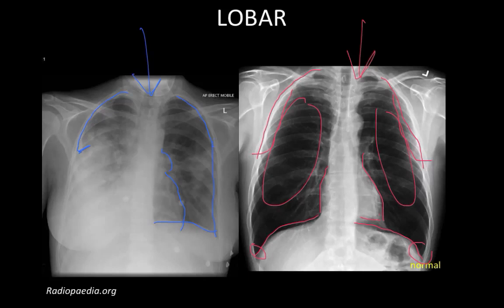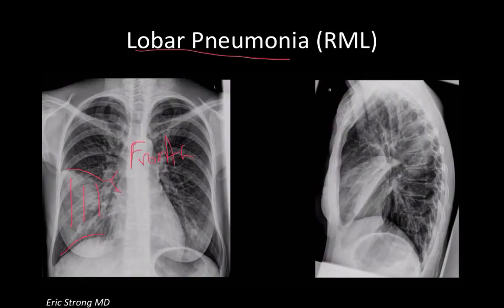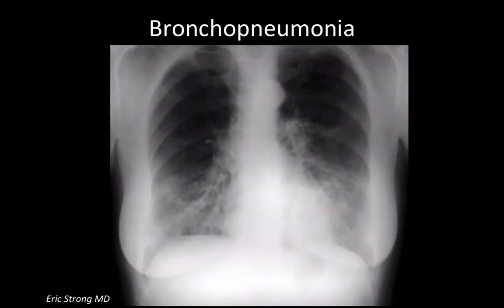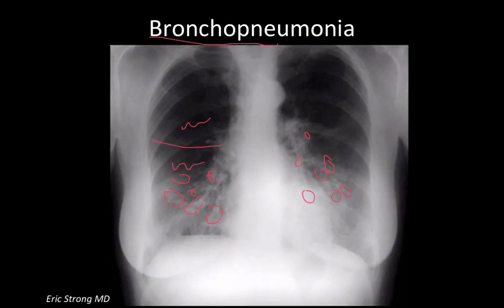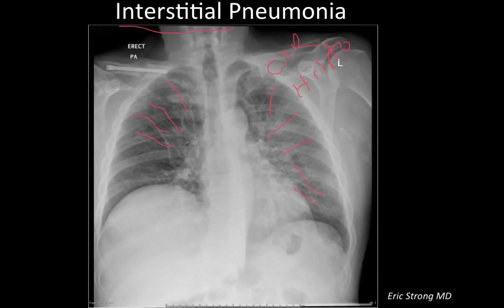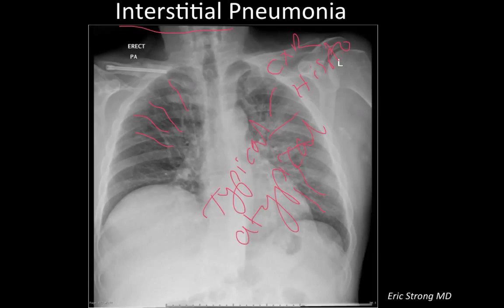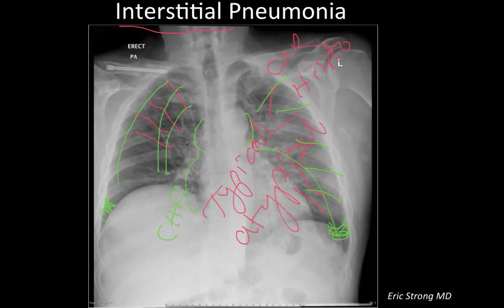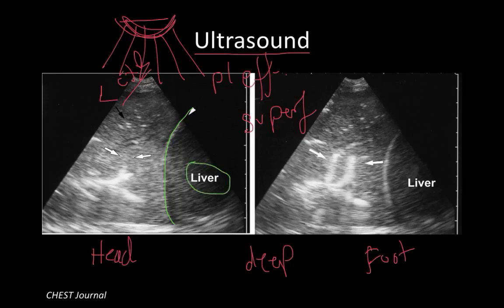Pnömoni Görüntüleme Yöntemleri - Pneumonia Imaging Methods